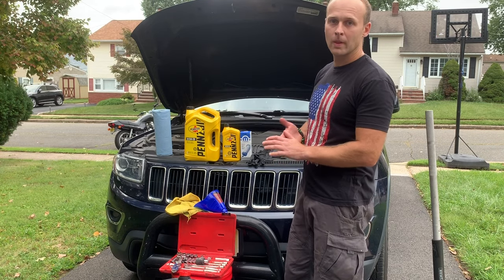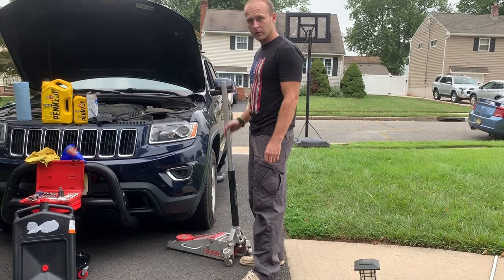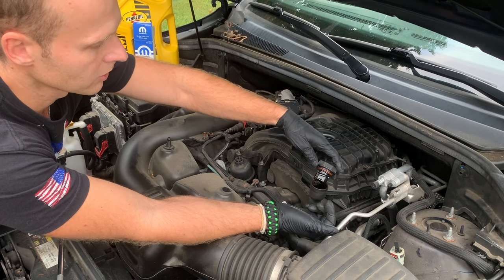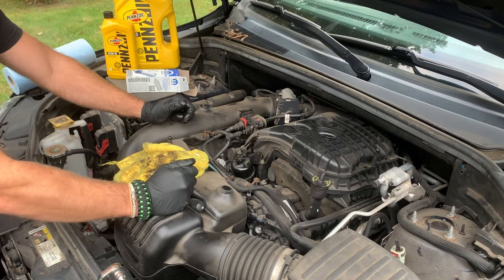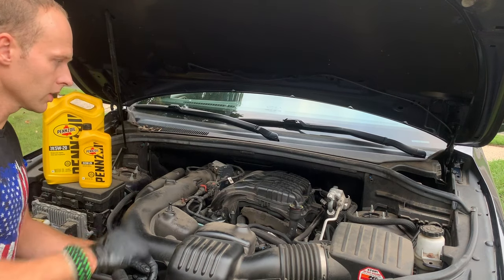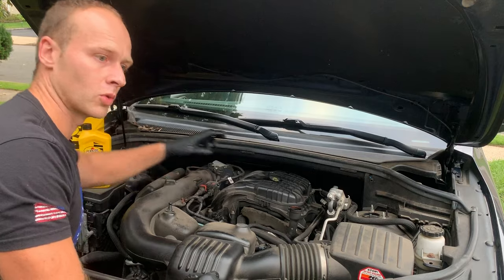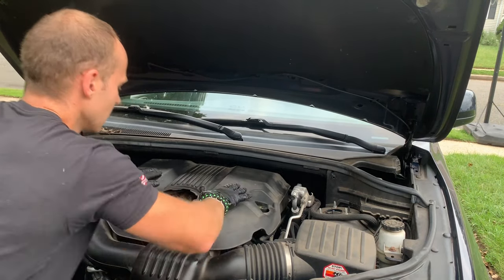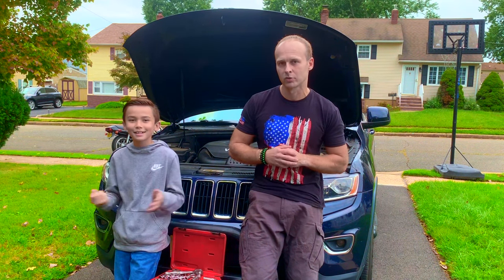2011-2018 Jeep Grand Cherokee (2014) 3.6L V6 Oil Change Procedure & Reset - HOW TO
--Quick Step by Step video on how to change oil in a 2011-18 Jeep Grand Cherokee.  + Oil Life reset steps...
What's Needed:
Oil Drain Pan - approx $5 -$15 depending on style
6 quarts of oil (5W-20) - approx $22
Oil Filter - approx $9 (ex: Mopar MO-349, Fram CH11665, STP S11665 )
Oil Funnel -  approx $2 -$5
Protective gloves
Rag / Towel
15/16 Socket - wrench  for Oil Filter
13mm Socket - wrench for oil drain plug
Torque Wrench recommended but not required
Car Jack / Floor Jack
10 minutes or so of your time.

Tip: Pour old oil back into the 5 quart oil jug, and bring to local oil recycling place.

Big thanks to Alex for helping create and edit this video...